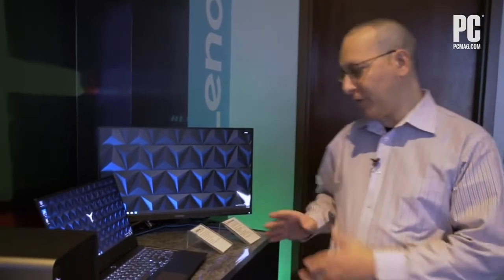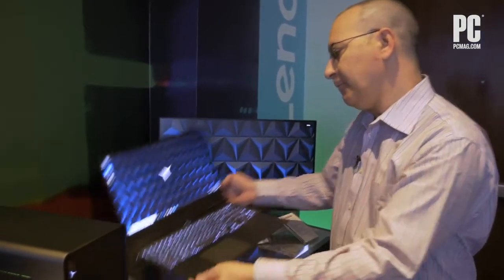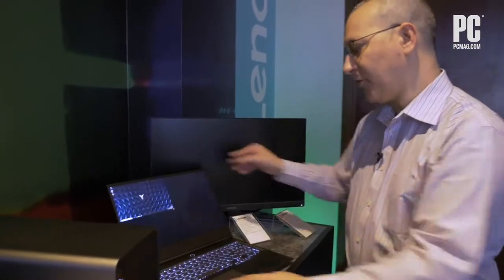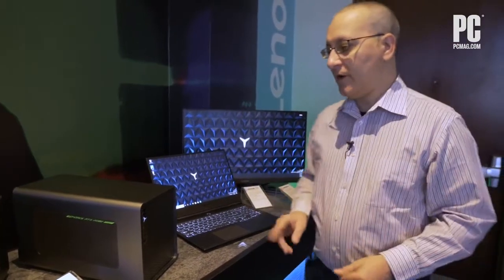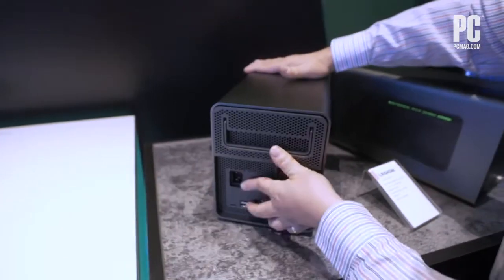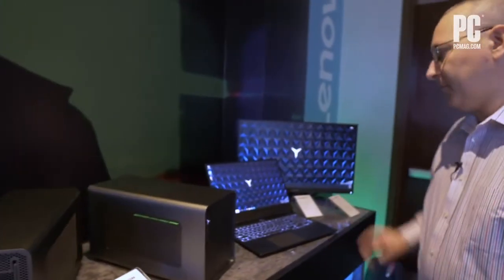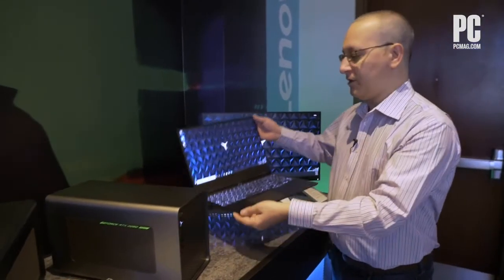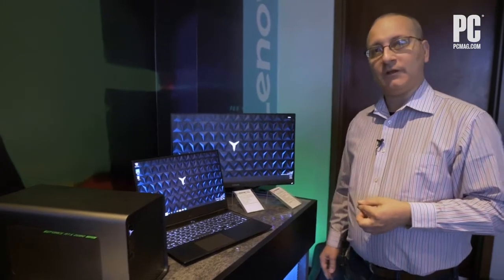Lenovo Legion Y740s Gaming Laptop Gets Graphics From New eGPU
Favorable offers:

Amazon: Lenovo Legion Y740s Gaming Laptop Gets Graphics From New eGPU
Look on Amazon DE
Flipkart: lenovo legion y740 core i7 9th gen 8 gb 1 tb ssd windows 10 home 6 gb graphics nvidia geforce gtx 1660 ti y740 15irh gaming laptop